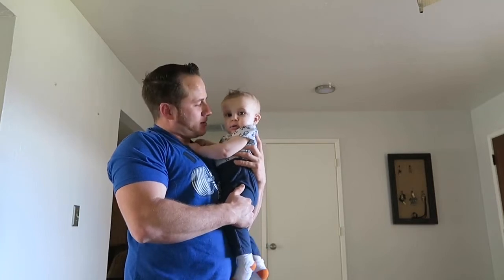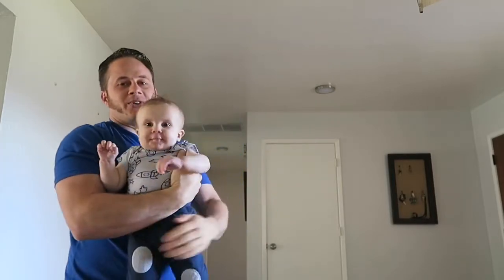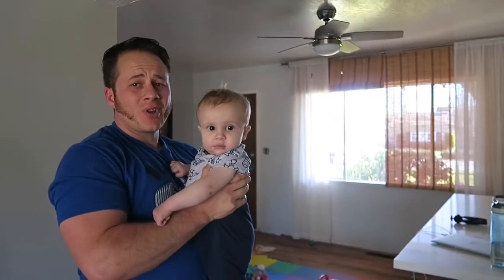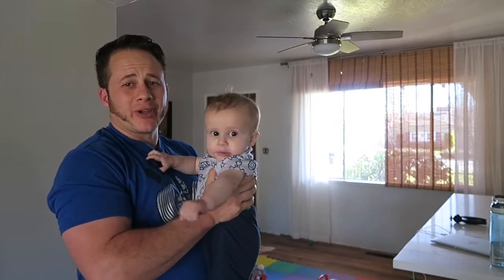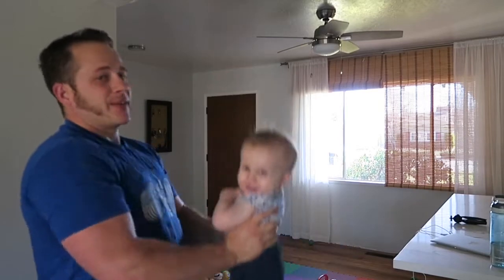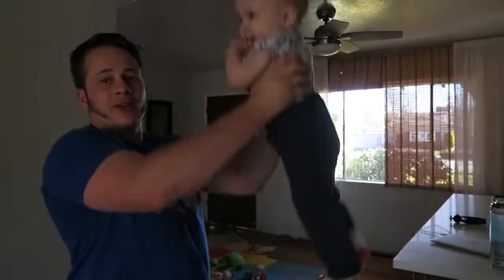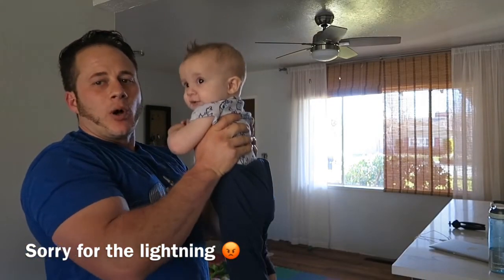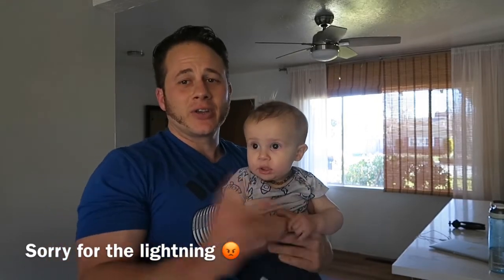StrongDad Training Day 1 : Strict Presses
As a stay at home dad time is limited to train so I will video some of the quick workouts Sterling and I do together plus it’s a lot of fun getting him involved

Titan Multi grip bar
Rehband Core Line Back Support